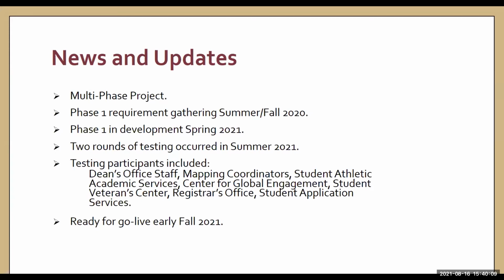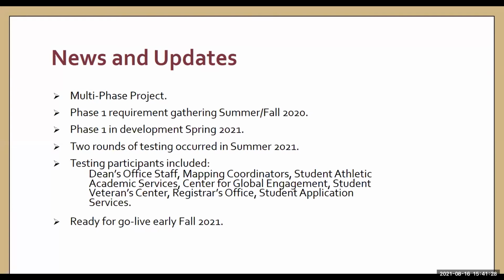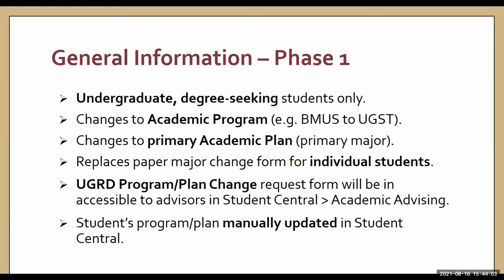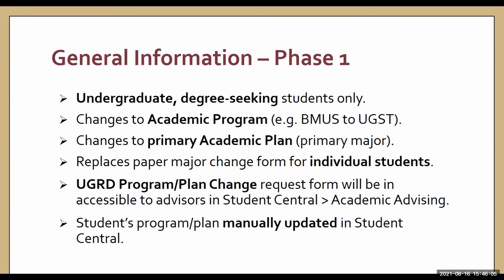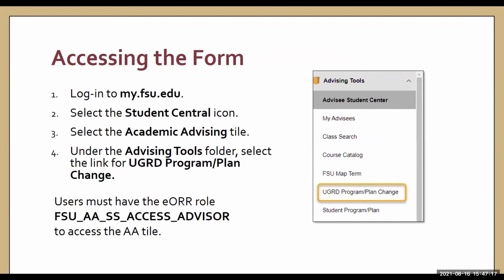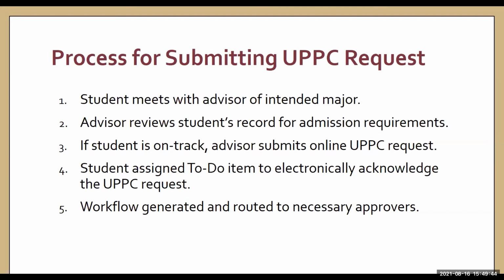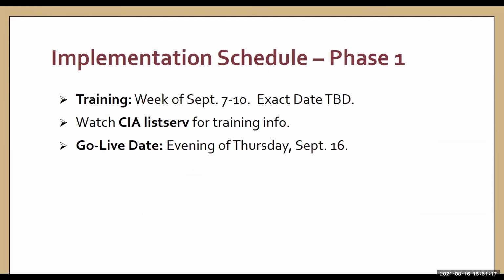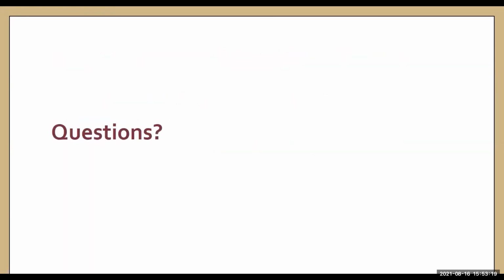Student Central Updates (Online Major Changes) - FSU CIA Meeting 8-16-2021